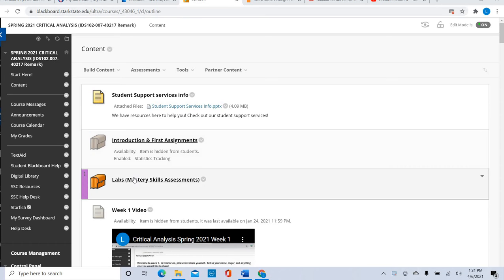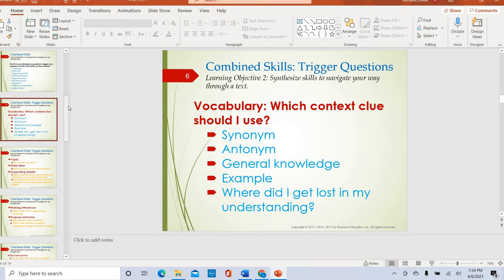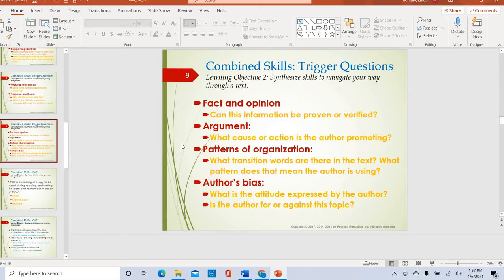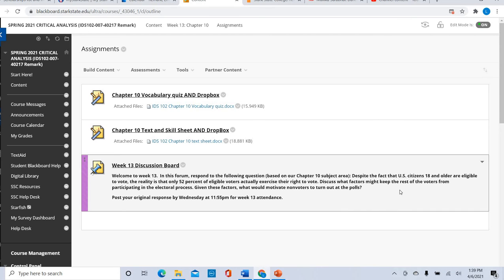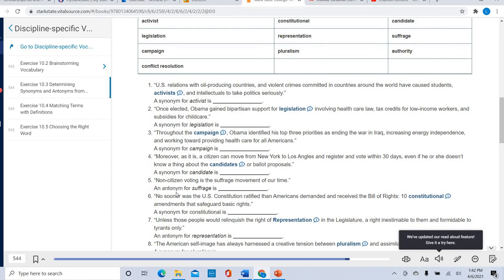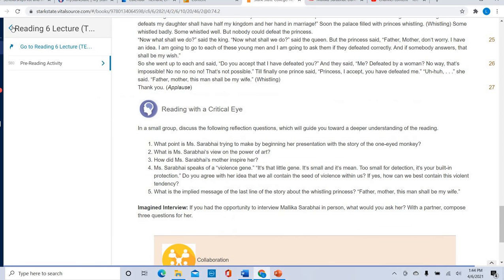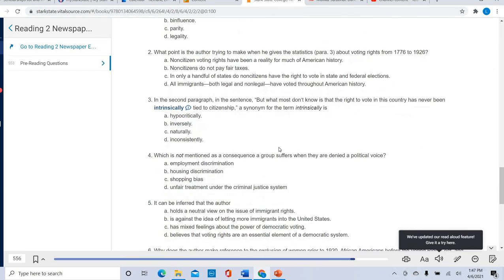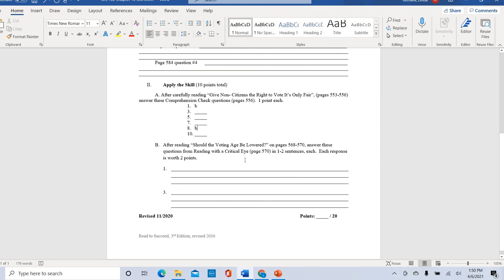Critical Analysis Chapter 10 Video Week 13